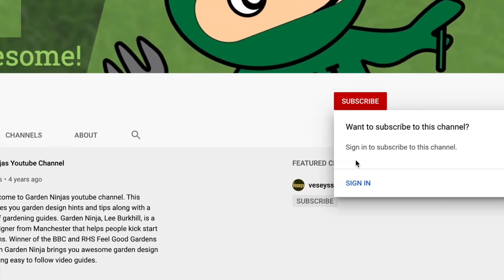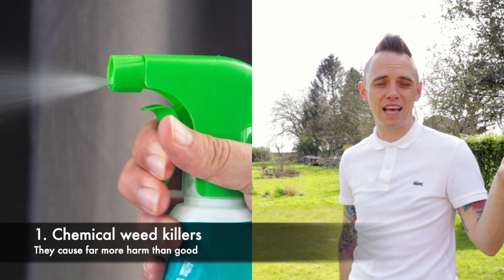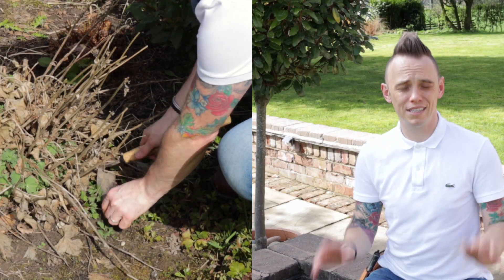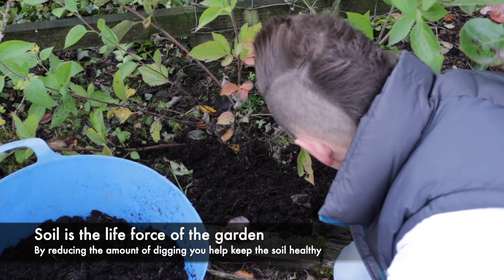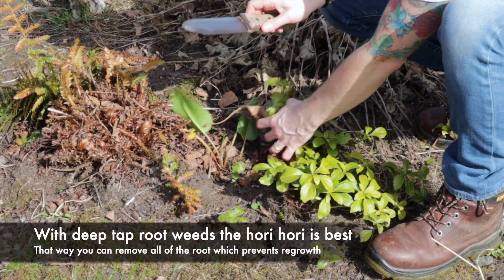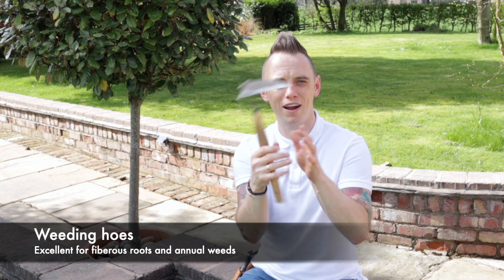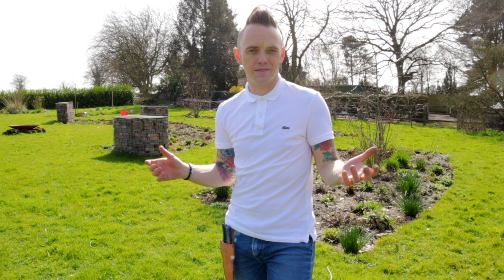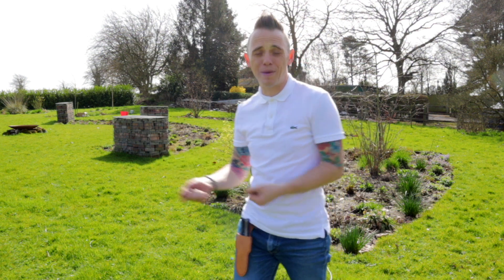How get rid of garden weeds: no dig & chemical free weeding tips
How to kill weeds without the need for nasty chemicals, vinegar, salt or homemade potions. This guide shows you two methods to remove weeds without any chemicals or herbicides. Garden Ninja shows you the effective way to use 2 amazing tools to weed your garden!

Need help troubleshooting your own garden design dramas? Why not book an online consultation with the Garden Ninja?

All explained by Garden Ninja, Manchesters Garden Designer and blogger Lee Burkhill. He's an RHS winning garden designer and expert panelist on BBC Radio Manchester's Saturday morning garden phone in.